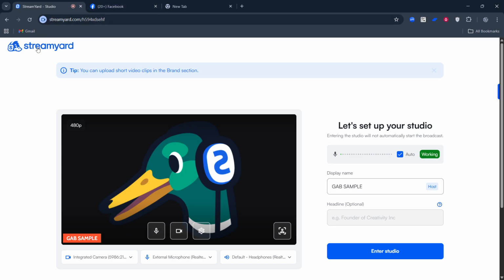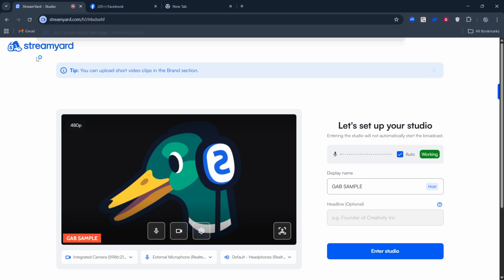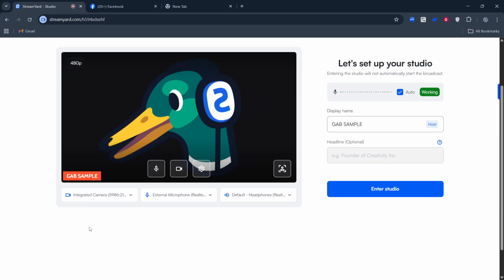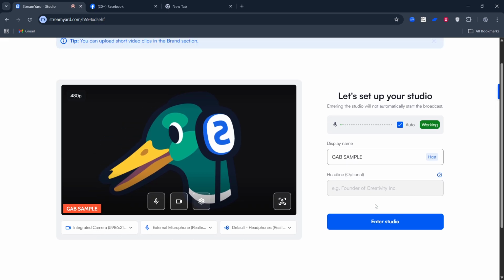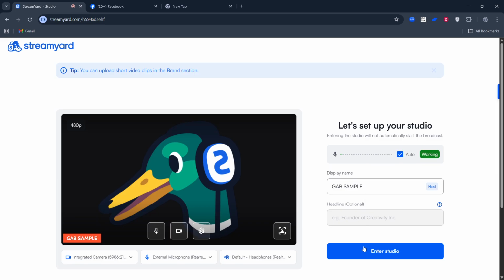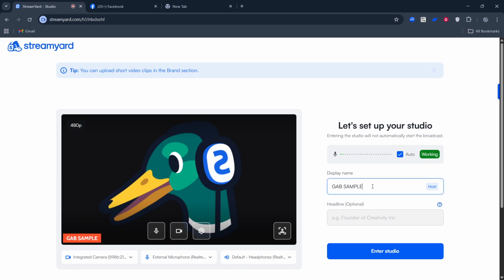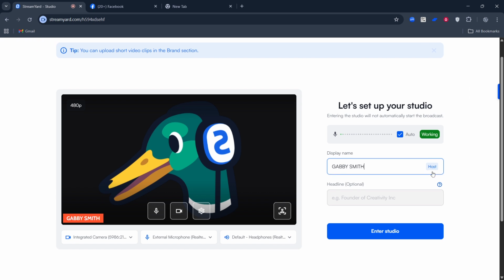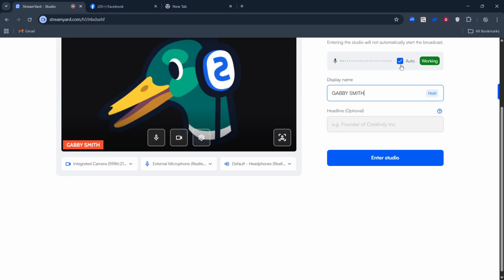How to Change Name in Streamyard [2026 Full Guide]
How to Change Name in Streamyard

In this video, we show you exactly how to change name in Streamyard to ensure your on-screen identity remains professional and accurate. We explore the methods for updating display names within the studio environment to reflect your brand or current role during a live broadcast.

Maintaining consistent and clear identification is crucial for building trust with your audience and clarifying speaker roles. By mastering the ability to modify display labels, we can adapt to different streaming contexts, update guest information on the fly, and maintain a polished visual presentation throughout the production.

Technical Specs:
Software: Streamyard; Feature: Dashboard & Settings